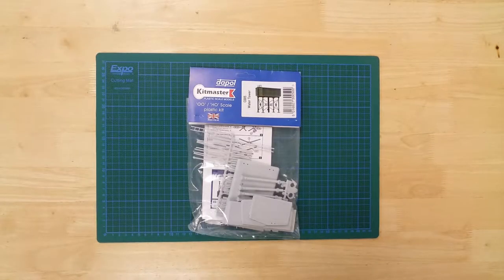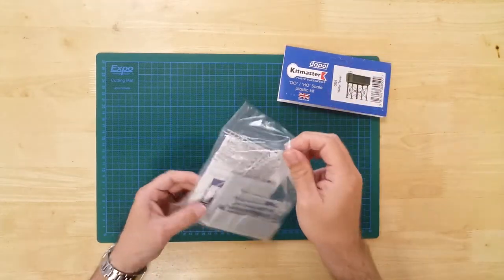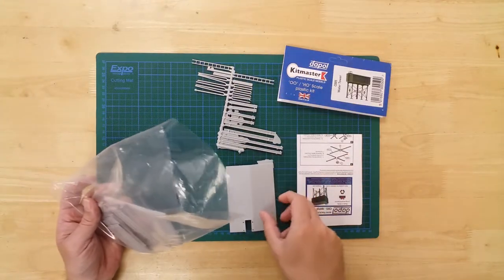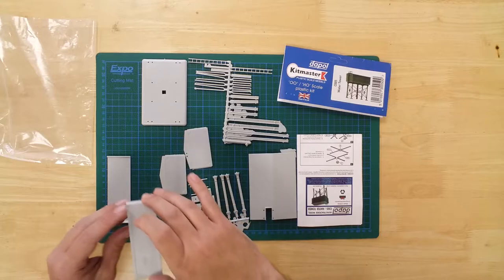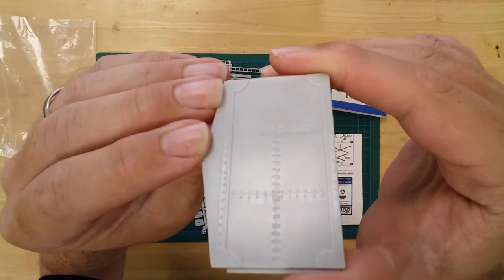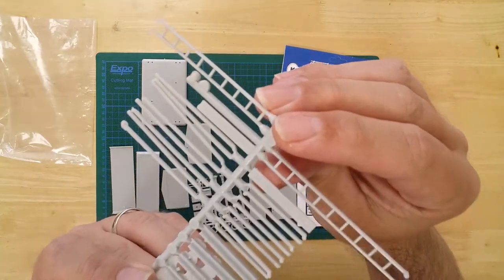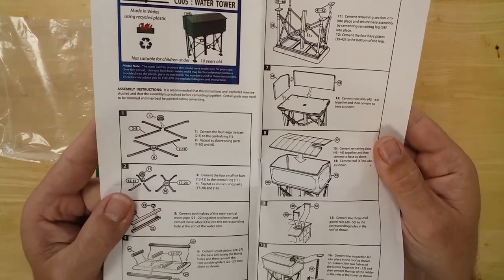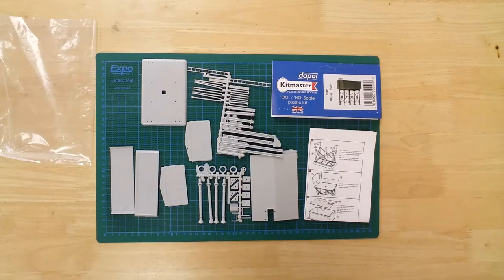62 - Dapol C005 Water Tower kit in OO gauge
Unboxing and presentation of a model of a water tower from Dapol, in OO gauge.
In the pack, you will find the parts needed to construct the model.
The injection moulded plastic sections come in a production grey colour, so painting is required.
Details include rivets, ladder and valve wheel.
The kit is an easy build, with instructions provided to help.
The completed model has a footprint of 105mm by 70mm. And an approximate height of 110mm.